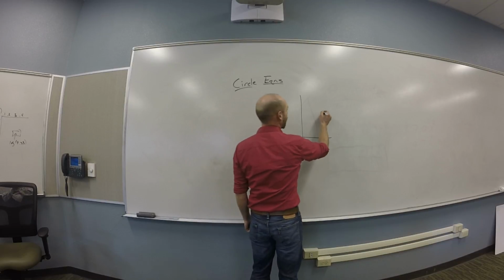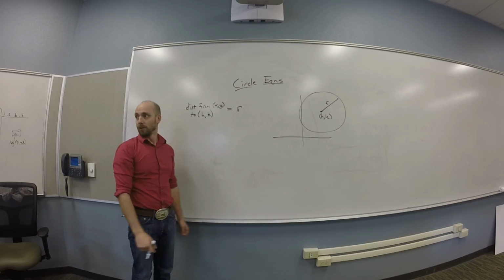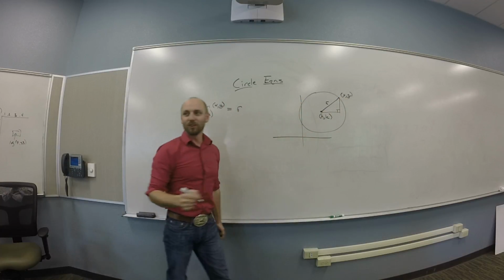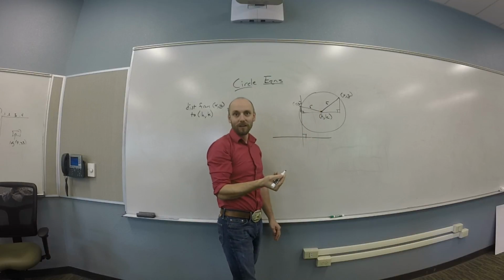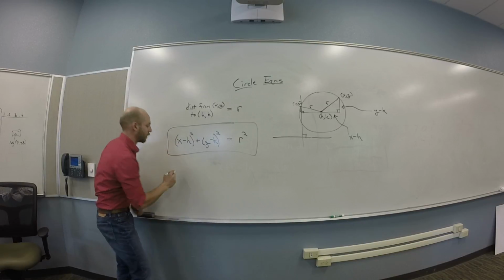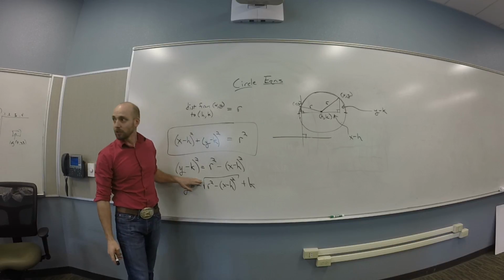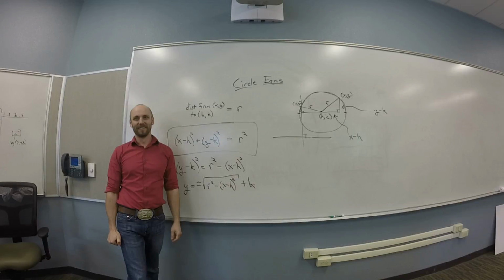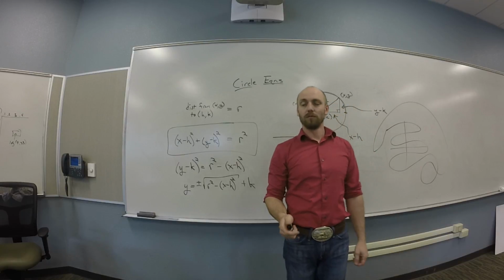Equations of Circles